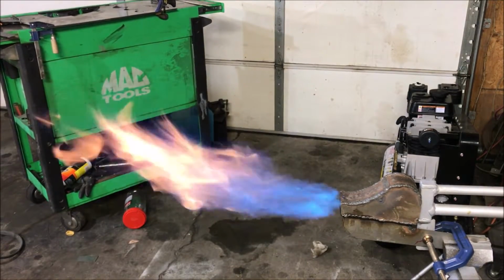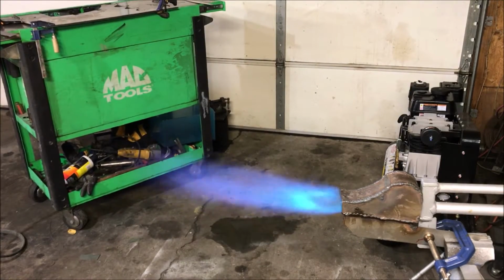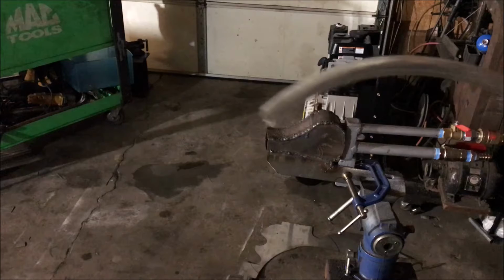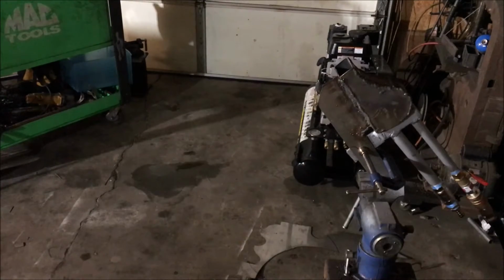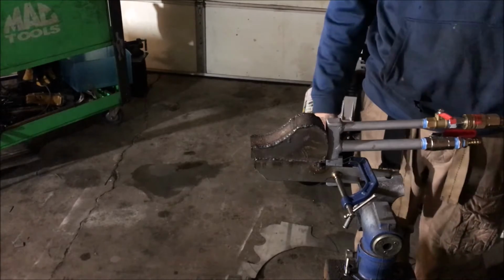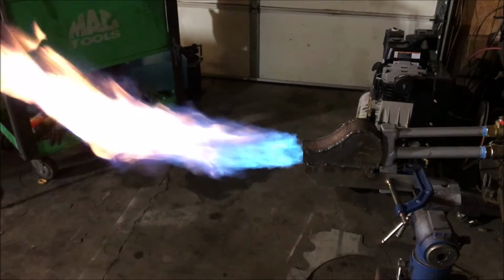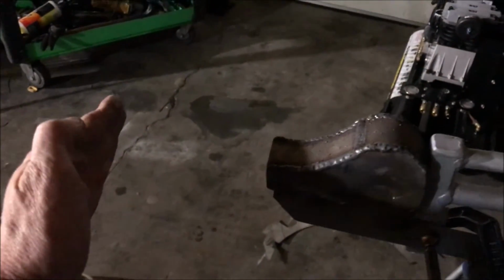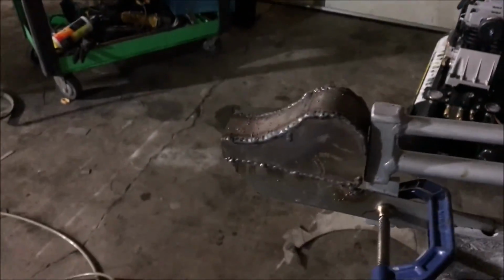High velocity Propane Forge burner INSANE POWER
This video contains Paid links that gives me a 6% commission if you click and buy any product on that website . Most powerful propane torch i have ever seen , My new design will blow your mind GET ONE